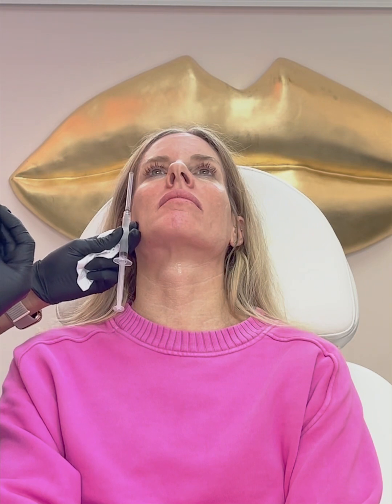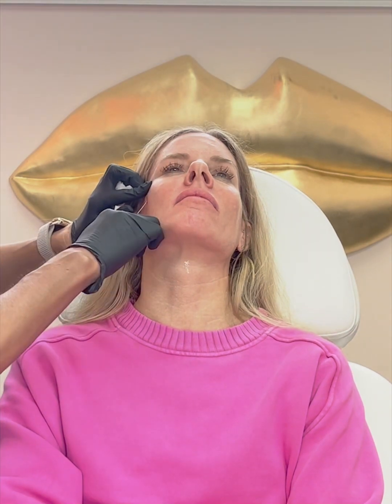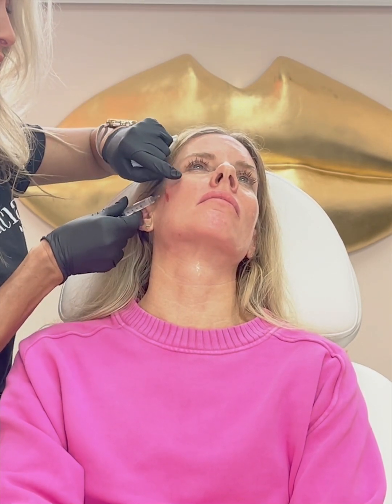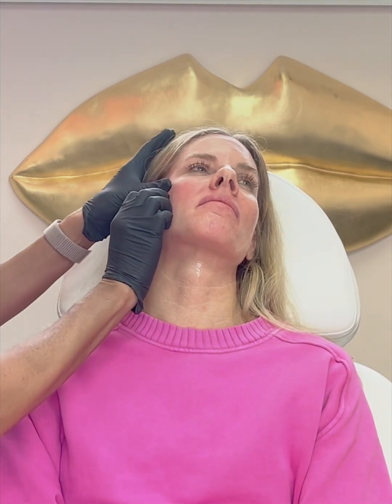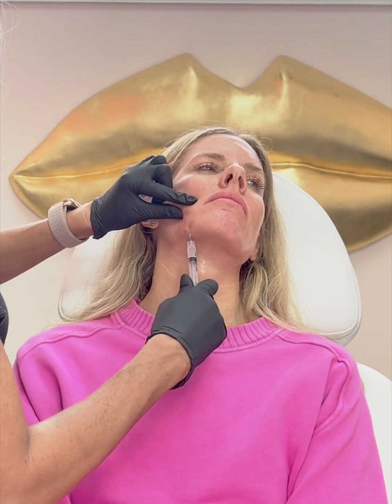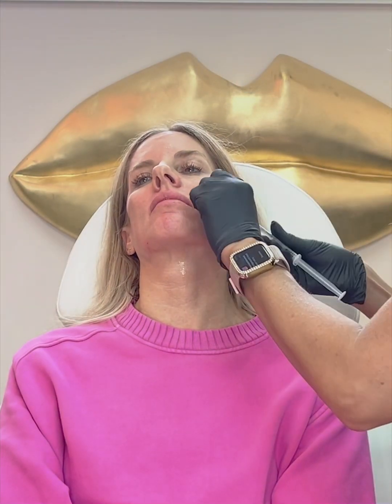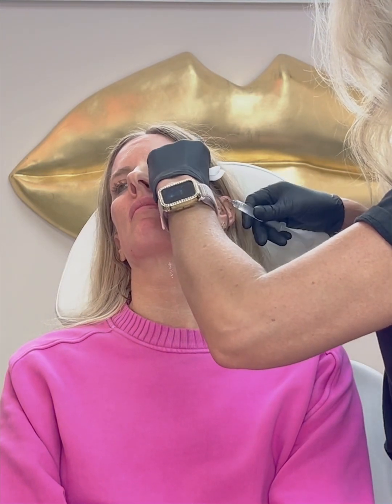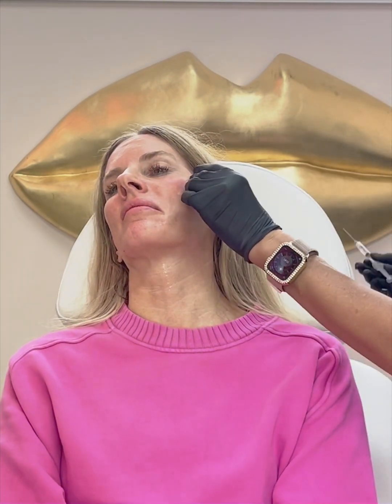Injecting sculptra with a cannula ￼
Sculptra is one of my favorite products especially for skin texture as well as lifting and smoothing. It can be injected via needle or cannula and I inject both ways however, with a cannula there typically is less incidence of bruising. Massaging the areas after treatment is IMPERATIVE to reduce the risk of granuloma formation. Aging skin typically responds very well to Sculptra and it’s important in the treatment plan for the collagen stimulation benefits.